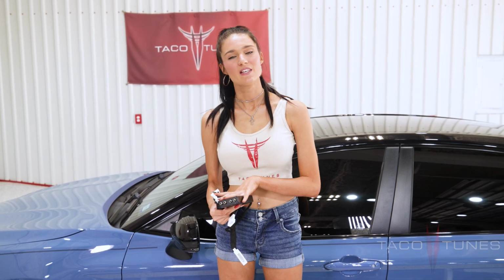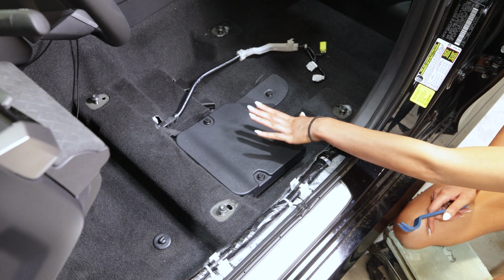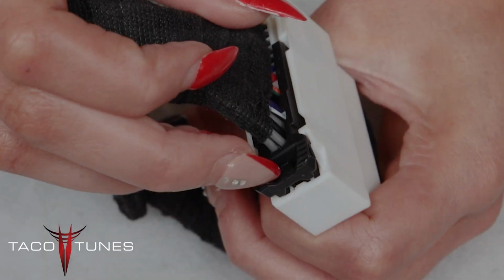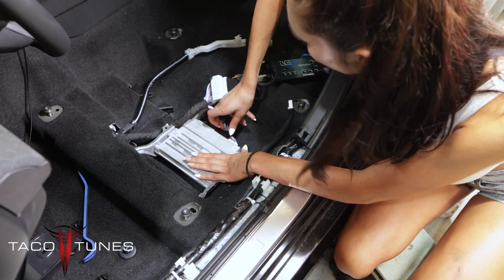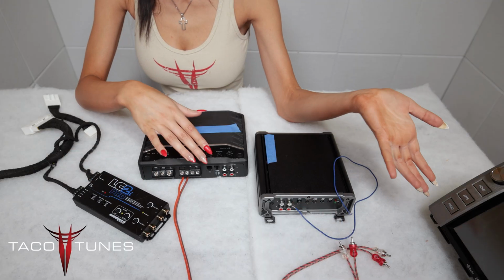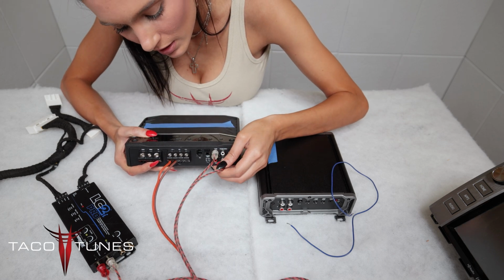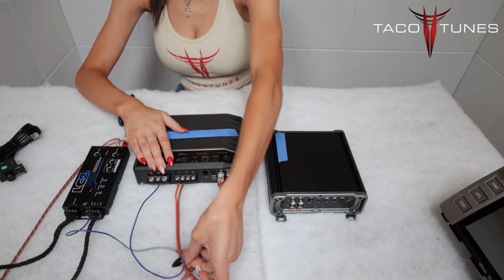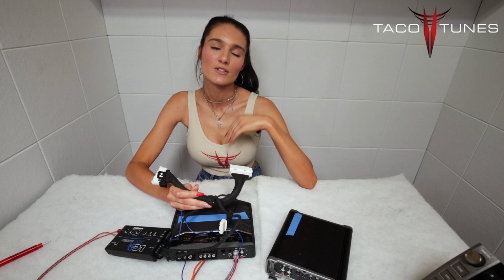2018-2024 Toyota Camry How to add subwoofer to JBL Equipped Audio System - Plug & Play Easy Install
In this video Kayleigh will show a quick overview of how our plug and play wiring system connects to the stock wiring in your 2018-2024 Toyota Camry that comes equipped with factory JBL audio.
MORE INFO coming soon:
Link to Harness:

Link to Audio Frequency Response from Stock JBL amplifier:

0:00 – Intro
0:19 – How to remove stock JBL amplifier cover – 2018=2024 Toyota Camry
0:40 – How to remove stock 30PIN Harness from JBL Amplifier
0:49 - How to connect 30 Pin plug and play add a subwoofer harness to stock JBL Amp
1:06 - Remove stock 24 Pin harness from JBL amplifier
1:18 - How to connect LC2i Pro to aftermarket subwoofer amplifier in your Toyota Camry
1:50 - Connect blue remote turn on wire from LC2I Pro to Aftermarket Amplifier
2:10 - Why not to use rear speaker or subwoofer outputs as your audio signal.